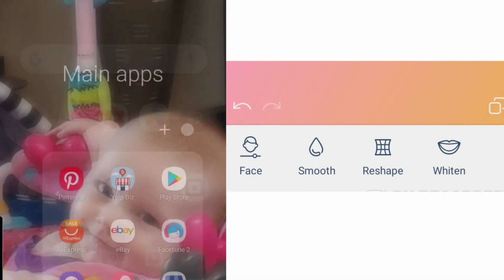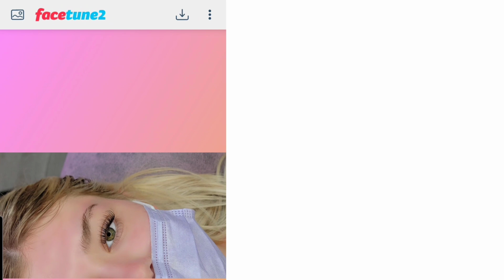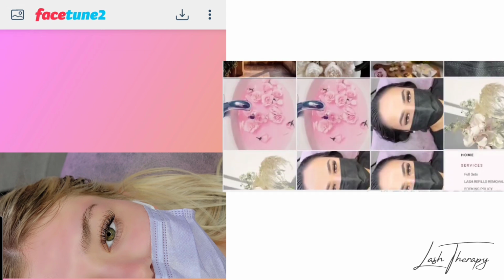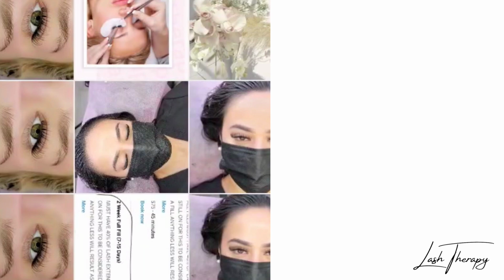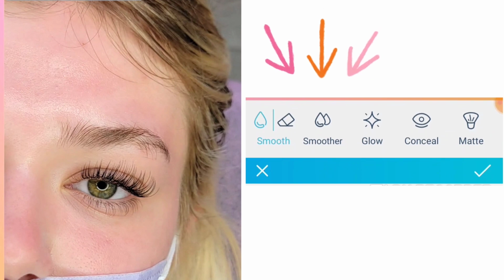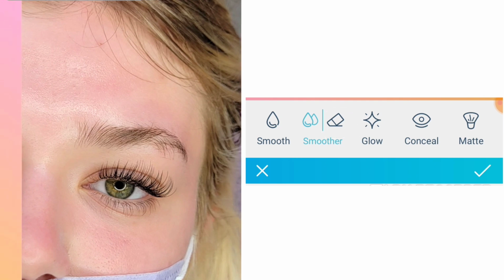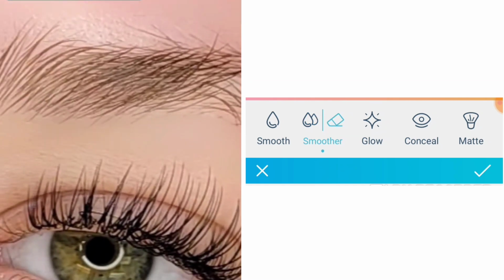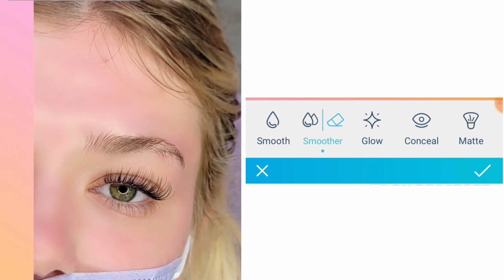How To Edit Your Photos Professionally || Beginners Guide || Business Strategy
Hi every one! I hope you enjoyed this tutorial how to make your photos look more professional which will help increase your engagement with potential new clients! This will also help grow your brand and business!

TO ADD YOUR SELF TO THIS 14K GIVE AWAY PLEASE FOLLOW THESE STEPS CORRECTLY:
▪️ADD YOURSELF TO LASH THERAPYS FACEBOOK SUPPORT GROUP

ONE LUCKY WINNER WILL BE ANNOUNCED ON ALL LASH THERAPYS SOCIAL MEDIAS PLATFORMS LISTED ABOVE! BE ON THE LOOK OUT TO SEE IF YOUR NAME IS CALLED! GOODLUCK!

lashtherapy
PARIS LASH ACADEMY:
Tiffany Blue lash wands

Crystal Pink lash wands

18 inch ring light

Stacey lash glue

Nexcare tape 6 pack

Under eyepads:

Lash Cart:

Sterilizer tray:

Tea tree sanitary whipes:

Bed sheet roll pre cut: